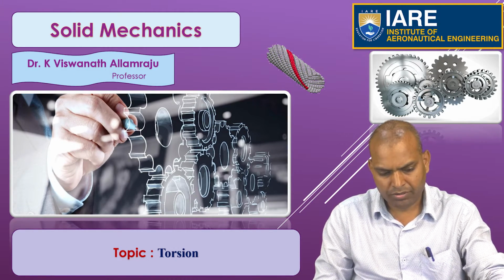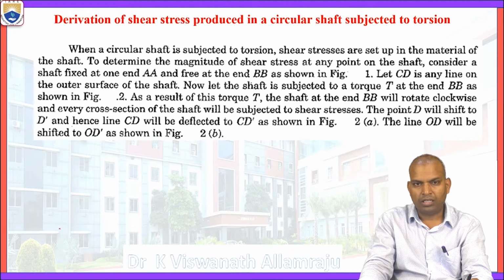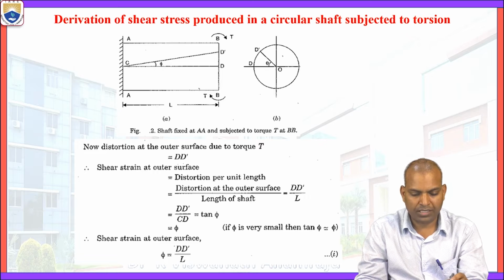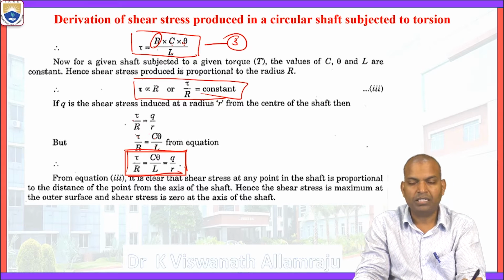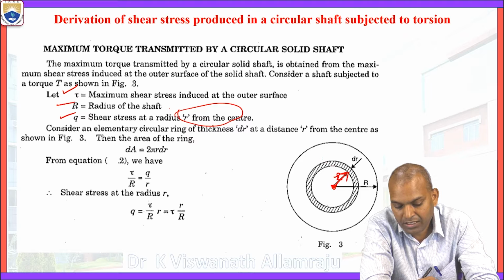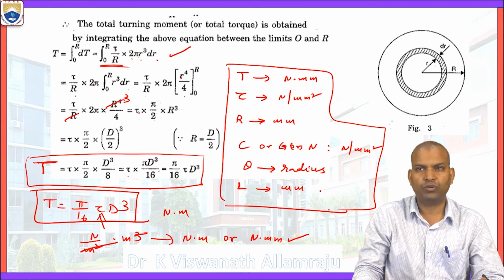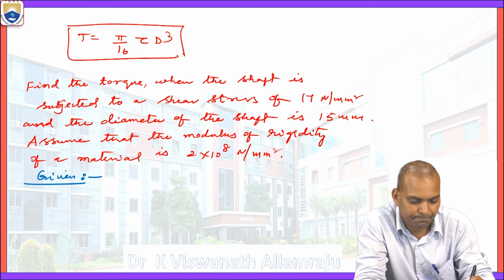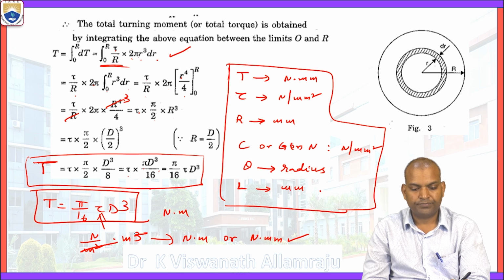Torsion by Dr. K Viswanath Allamraju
Torsion by Dr. K Viswanath Allamraju | IARE
Derivation of torsion equation.

Telangana, India.